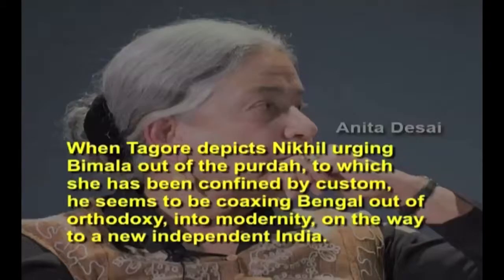LESSON- 20 - The Home and the world by Rabindranath Tagore Part 2